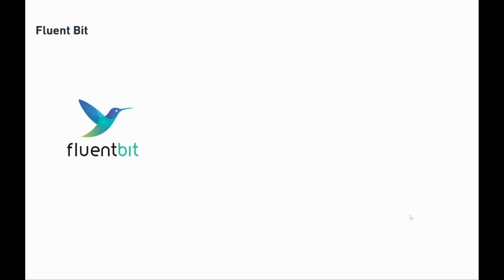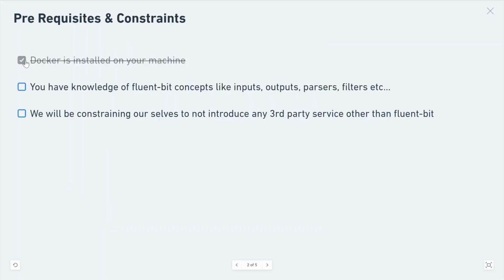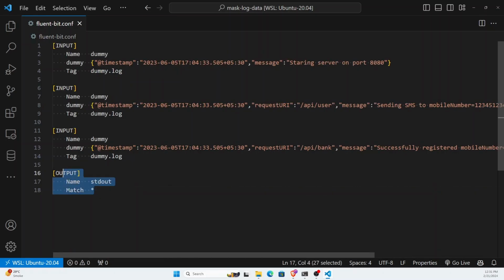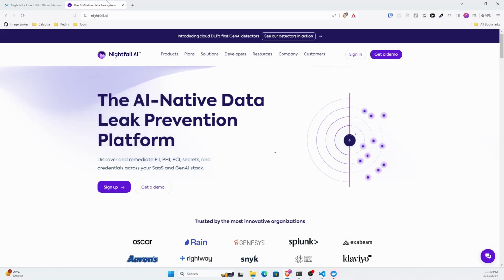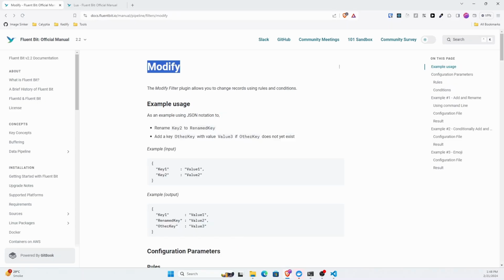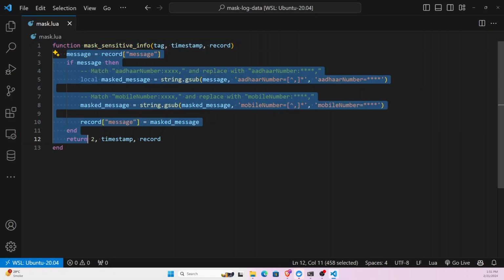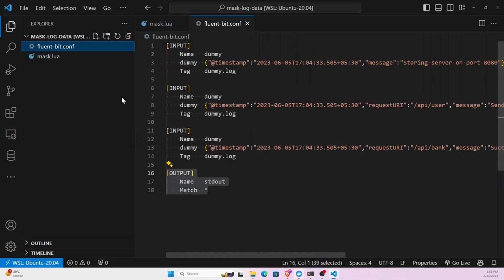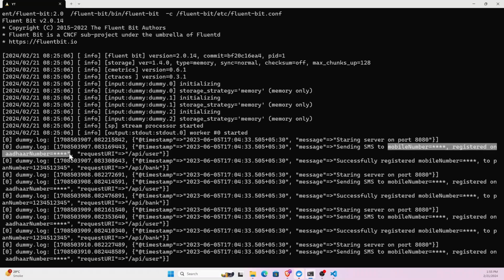How to mask sensitive information in logs using Fluent Bit